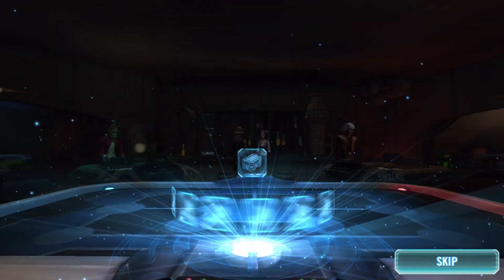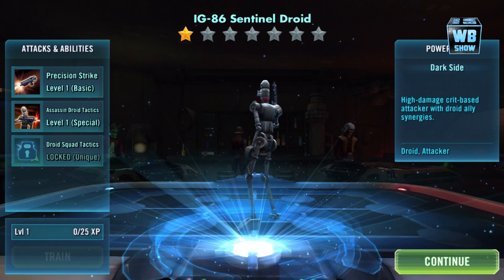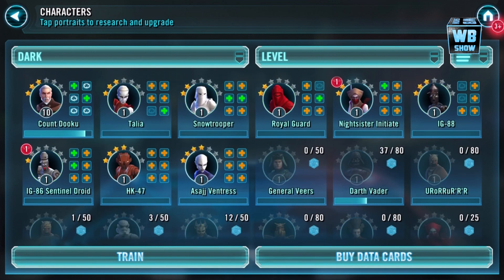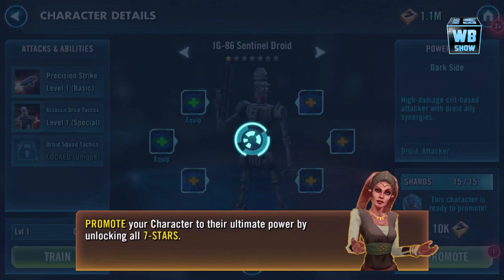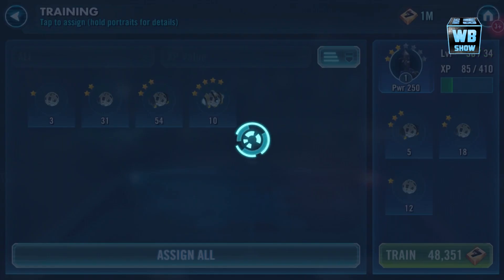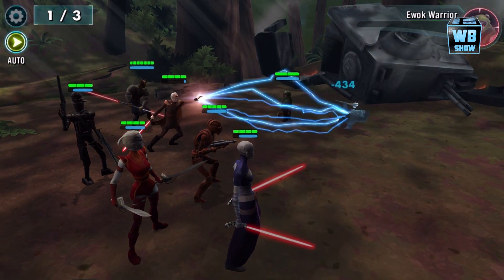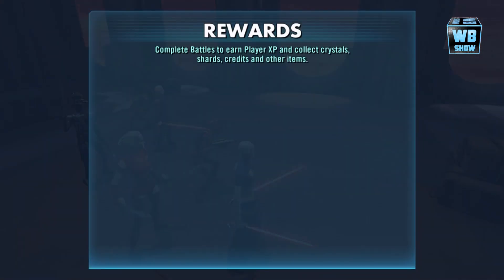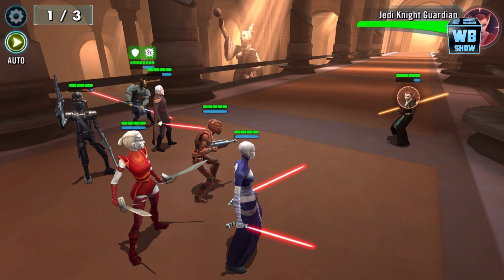Star Wars: Galaxy of Heroes - Ep.6 - Welcome to the Dark Side + Assassin Droid Pack!